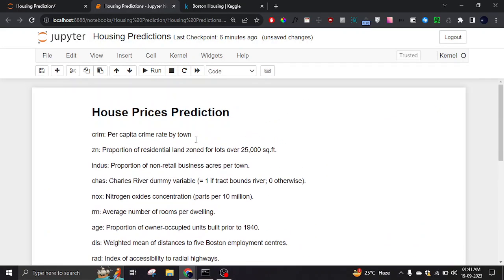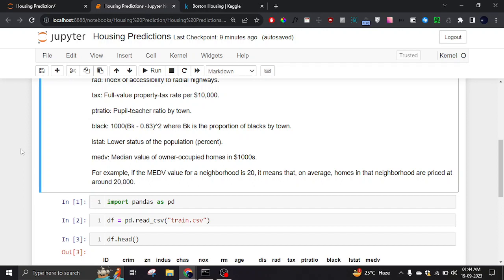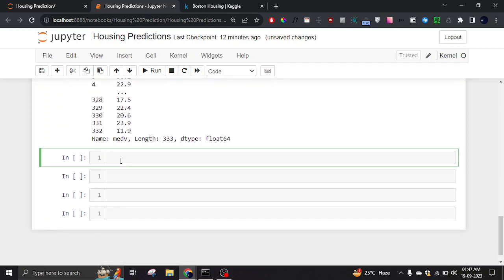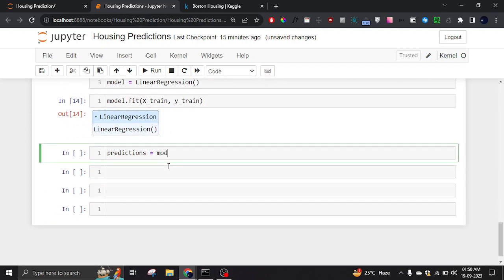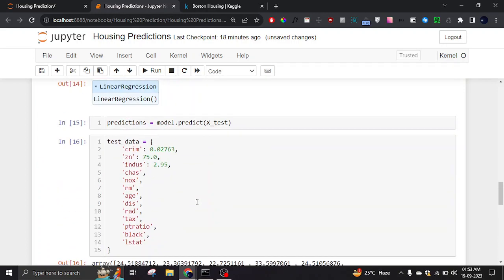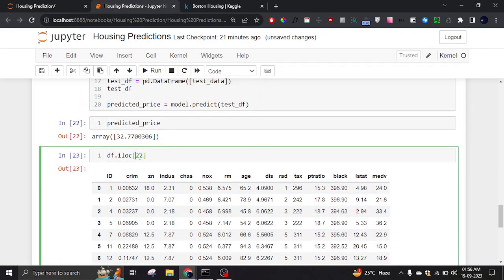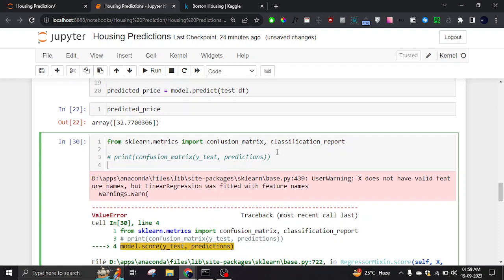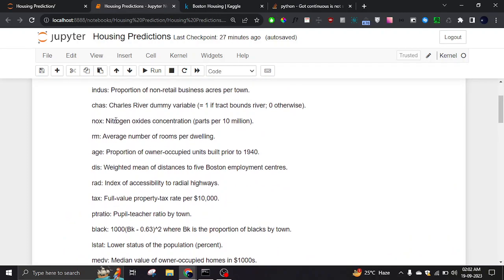Predict Housing🏠 Prices with ML in Python: A Step-by-Step Guide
Learn how to use Python and machine learning to predict housing prices.
This beginner-friendly tutorial covers the basics of machine learning and how to apply it to the housing price prediction problem.
You'll learn how to prepare the data, train a machine learning model, and make predictions.
By the end of this video, you'll be able to predict housing prices with Python and ML like a pro!